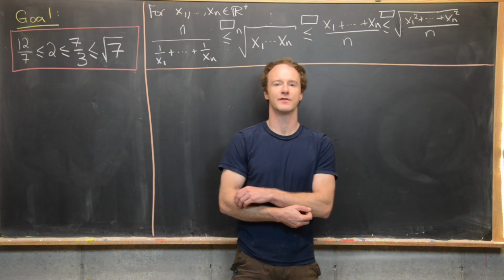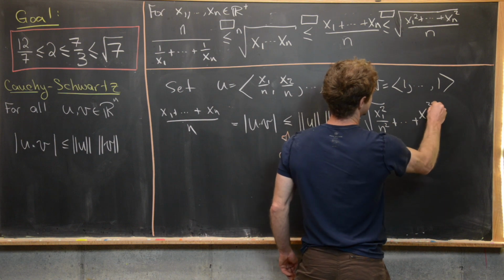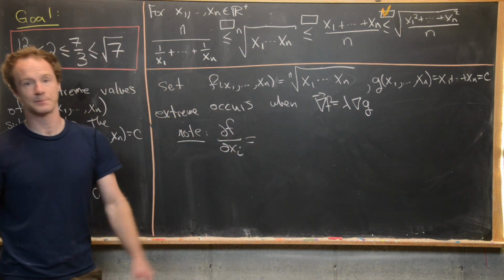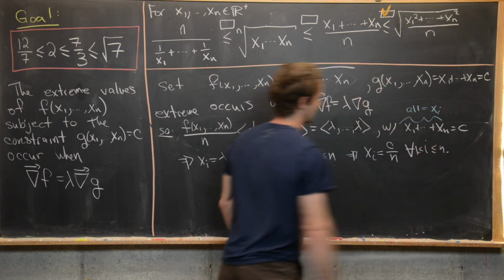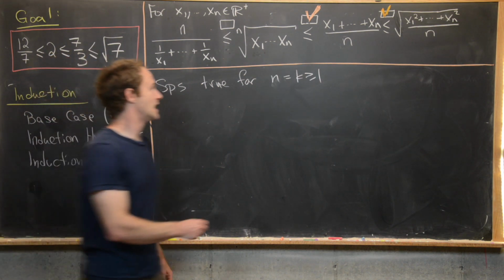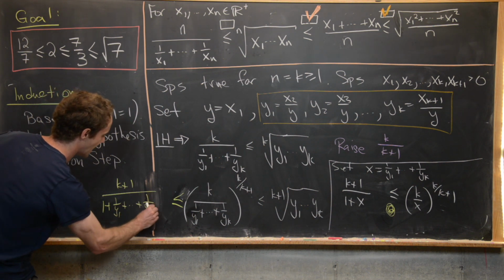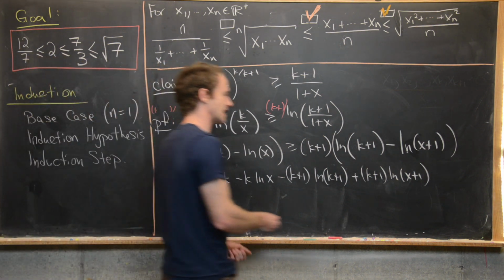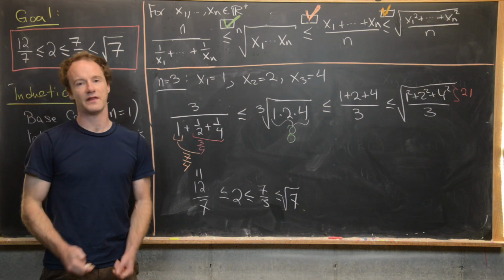OVERKILL | an obvious inequality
We prove an "obvious" compound inequality of four numbers by first establishing the harmonic-geometric-arithmetic-quadratic mean inequality.

Differential Forms: